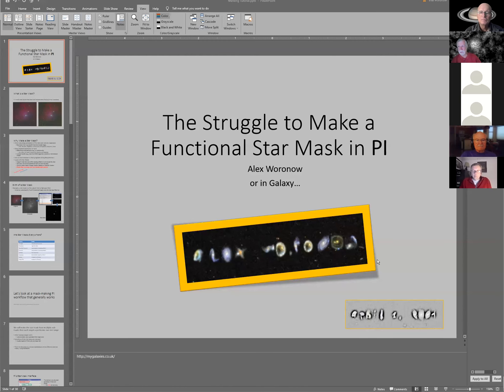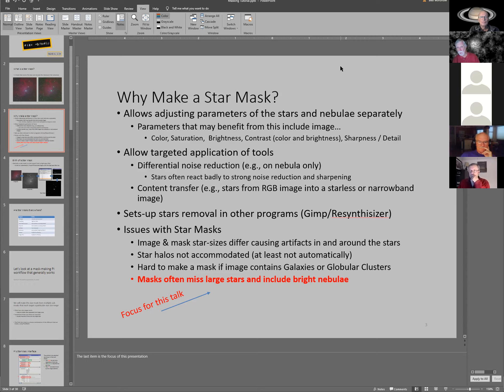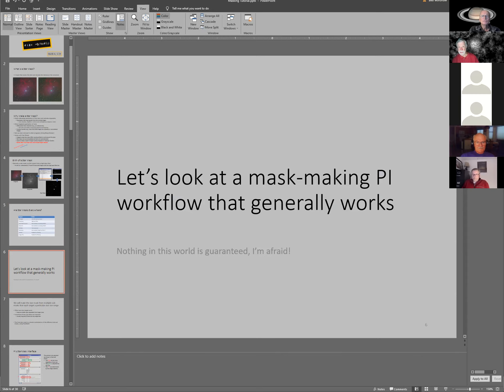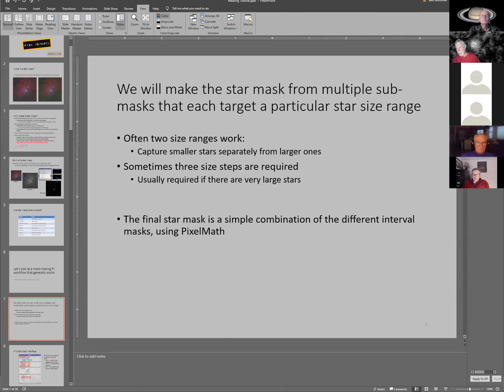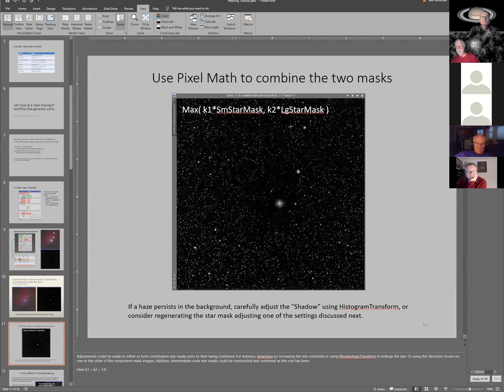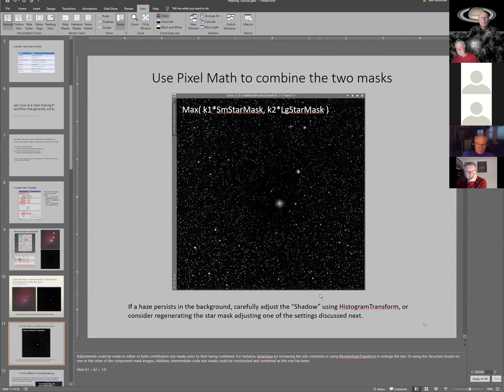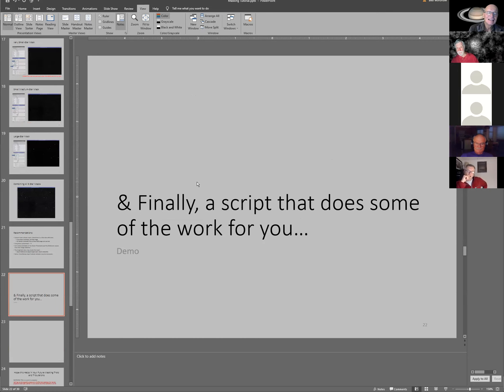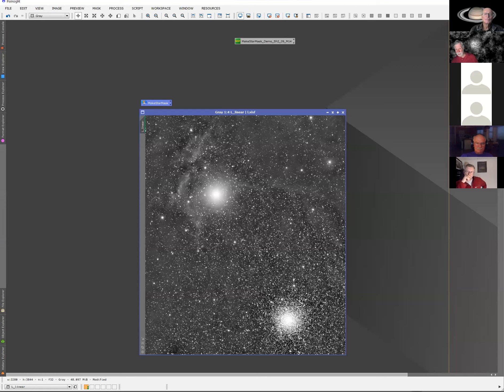Tucson Astronomy AstroImaging SIG May 2021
Star masking in PixInsight, Dithering, FITS Format, CAC Personal Observatories Discussion